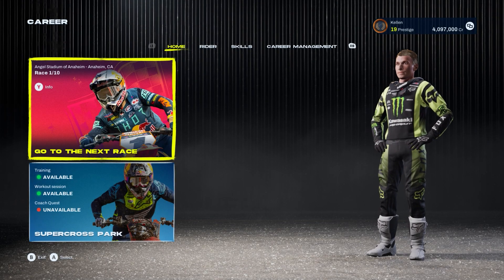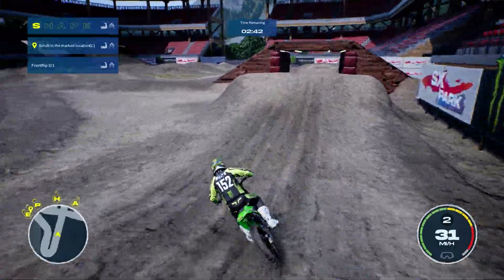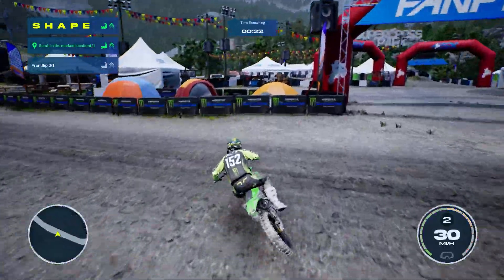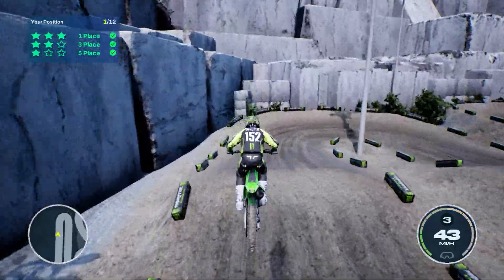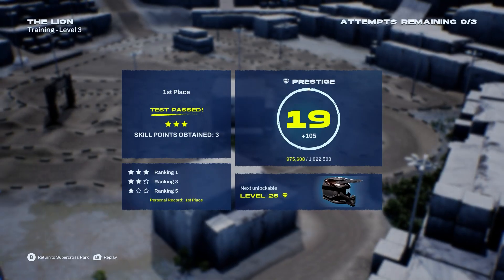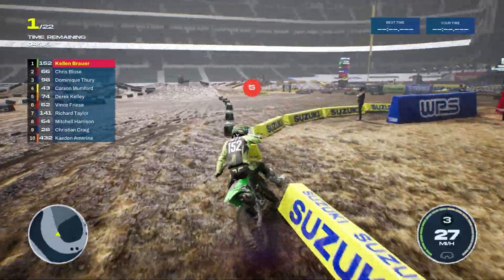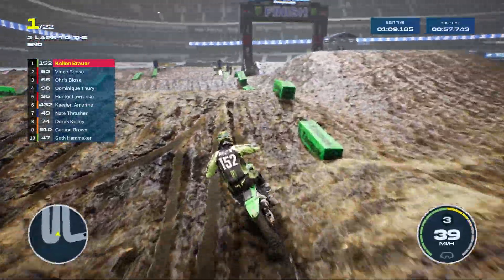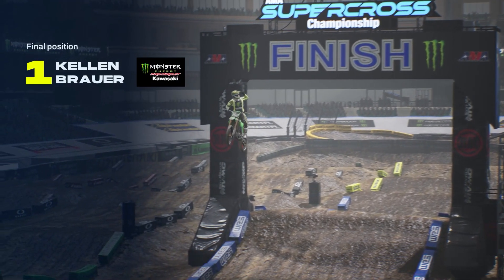Getting in S-H-A-P-E for the First Round! | Supercross 6 Career Ep. 2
As we build towards our first pro race in Monster Energy Supercross - The Official Videogame 6, we have to go through some trainings and workout sessions first. See what the heck that entails in the new game as we cruise through the Supercross Park with the help of Jeremy McGrath. Enjoy!